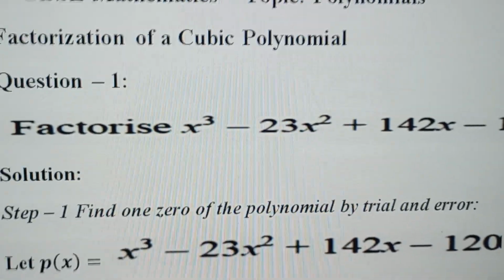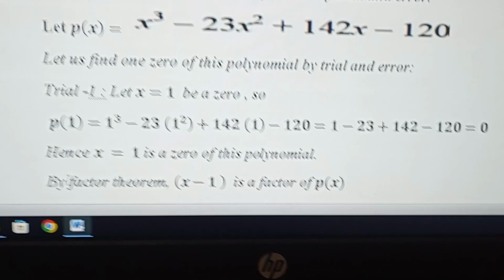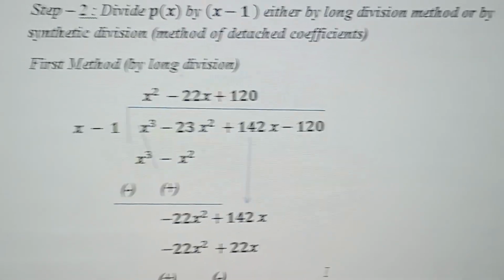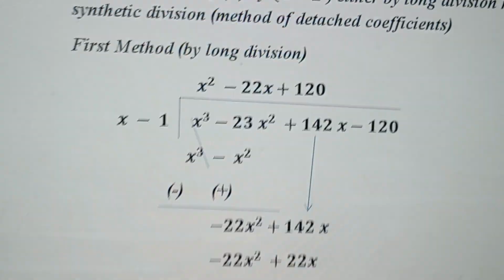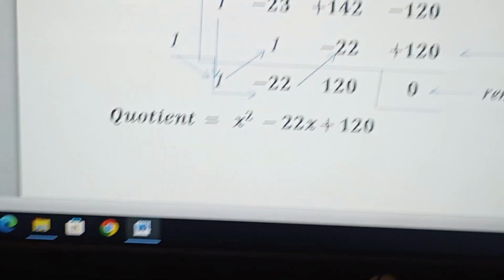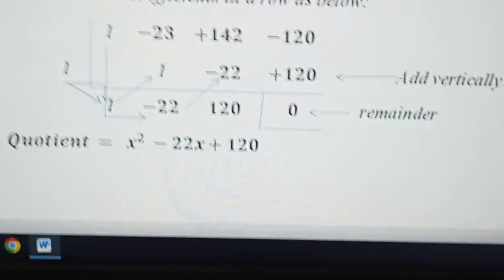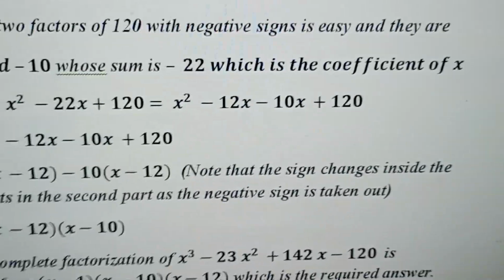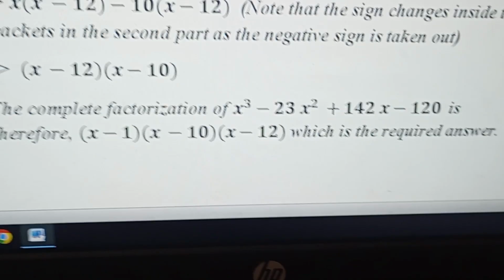9th CBSE Mathematics - Factorising Cubic Polynomials by Long Division and Factor Theorem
Topic: Polynomials - Factorisation of Cubic Polynomials